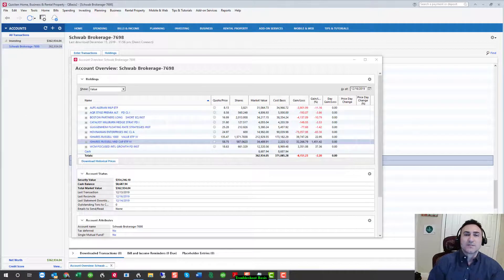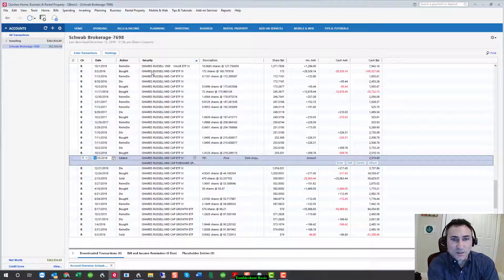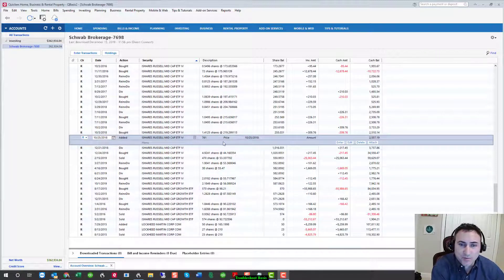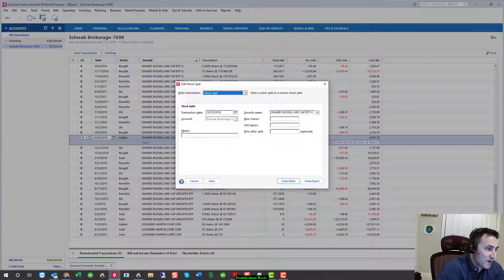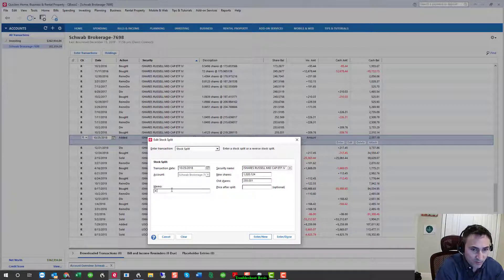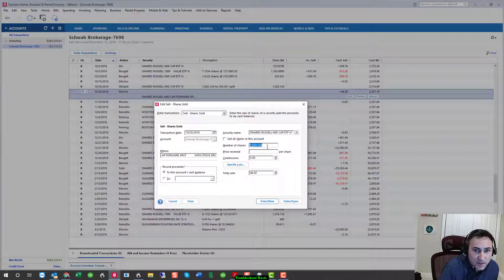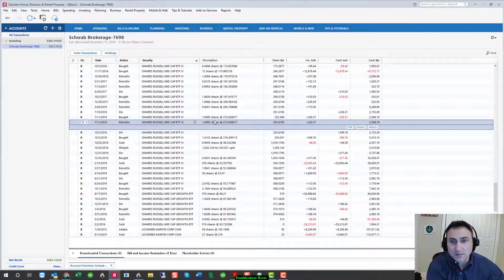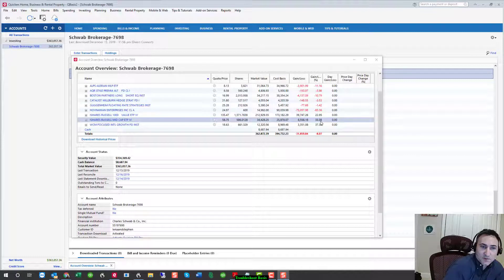Troubleshooting Basis in Quicken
This Part II video will deep-dive into finding and correcting data-feed errors from Brokerage accounts that often occur from Stock Splits, dividend Reinvementments, duplicate downloads and more.